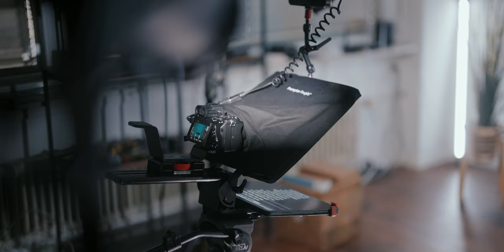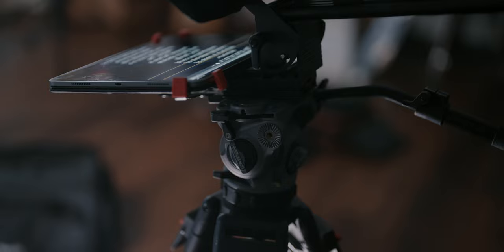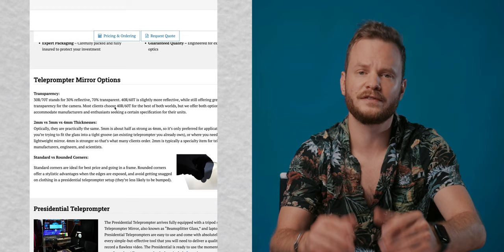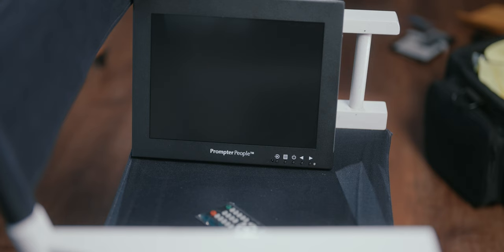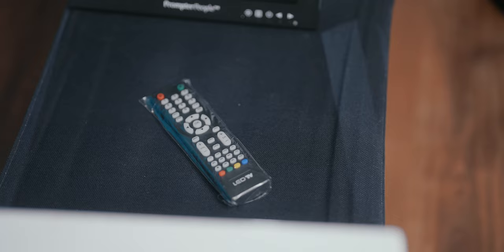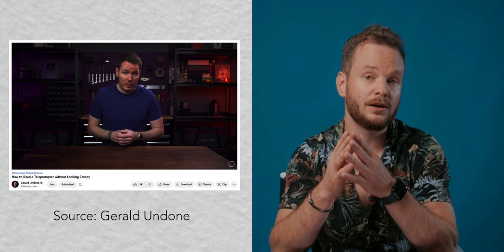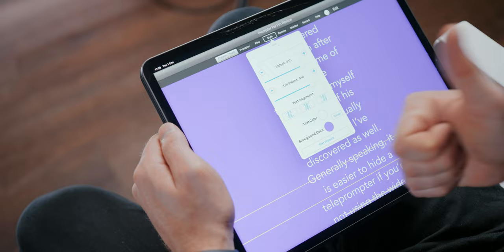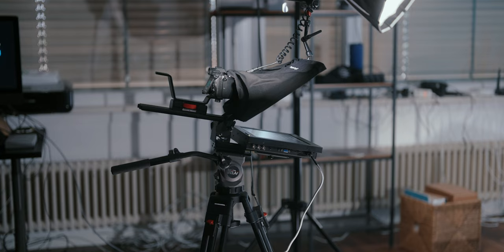Best Teleprompter for YouTube | Prompter Pal Pro Review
This is my review of the Prompter Pal Pro teleprompter.
I tested this prompter for a couple months and it's quite good!

Chapters:
0:00 Intro
0:27 Overview & Build Quality
1:13 Beamsplitter Glass
2:17 Setup
2:47 Flip-Q Pro
3:55 iPad Setup, App and Apple Watch
4:40 Tipps For Teleprompter Reading
6:17 What I Don't Like
7:19 What I Like
7:49 Pricing
8:17 Conclusion